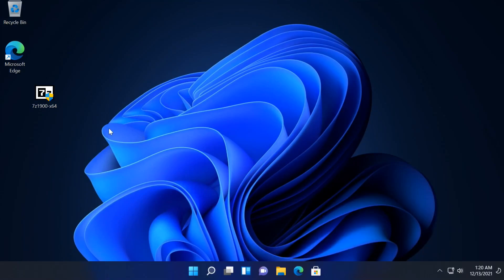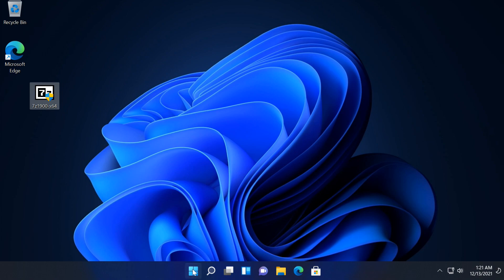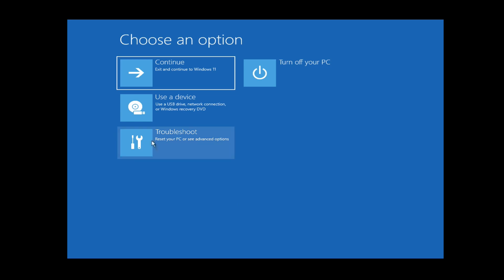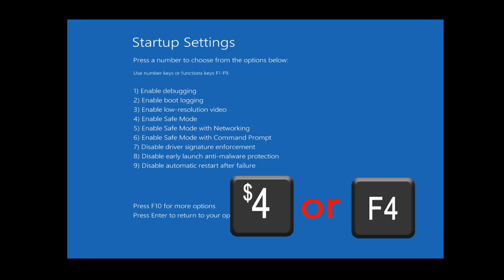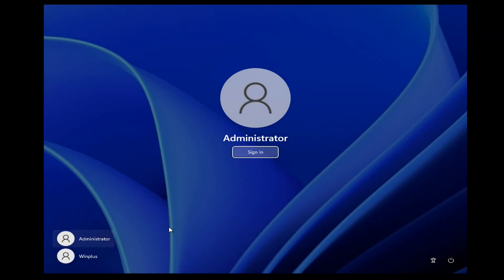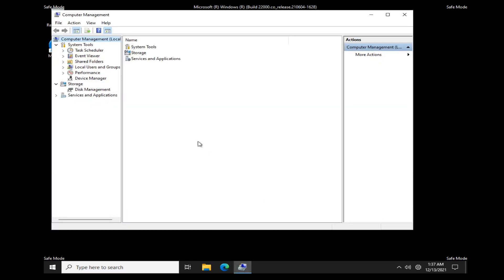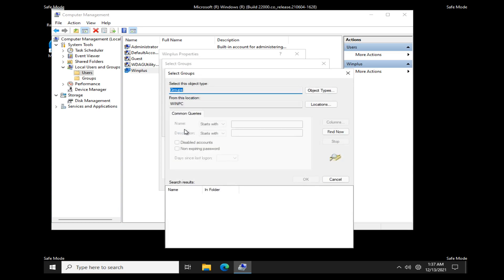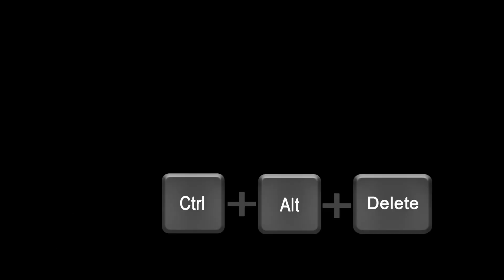How to Fix User Account Control (UAC) Yes Button Missing in Windows 11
Run Command
       ✔  compmgmt.msc